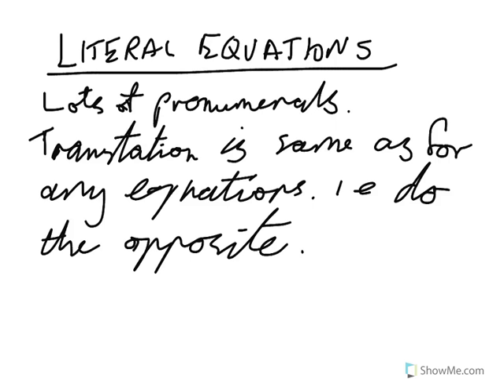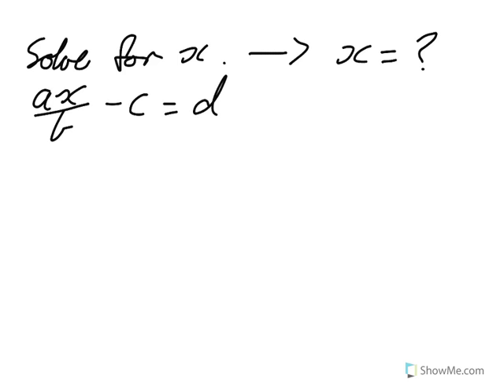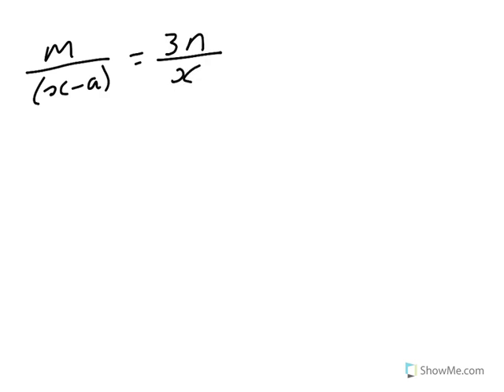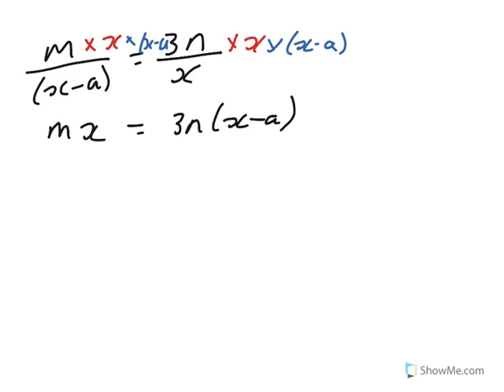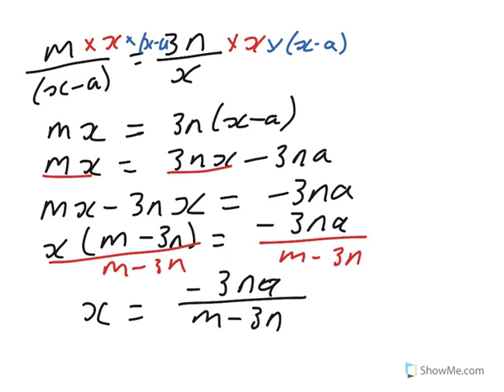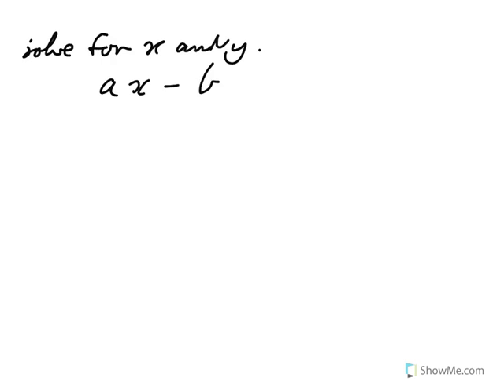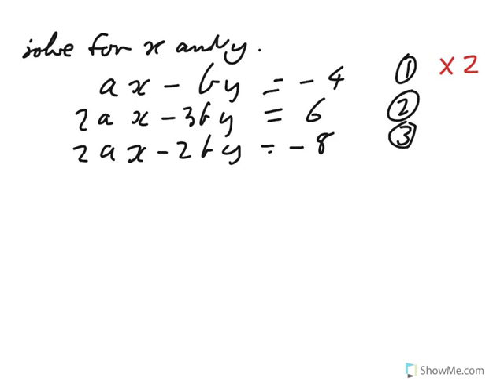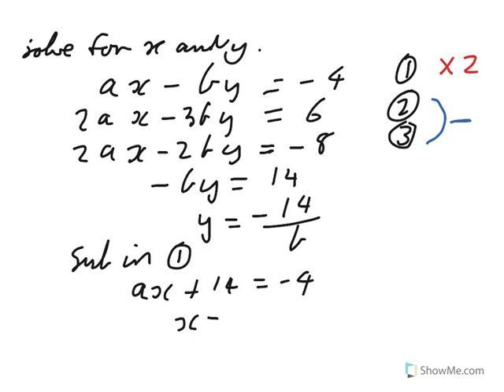Algebra Techniques Question Set #6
Linear literal equations